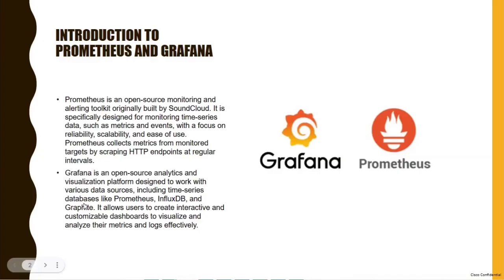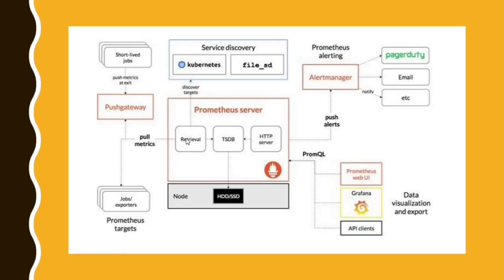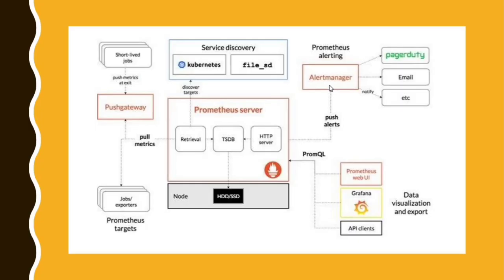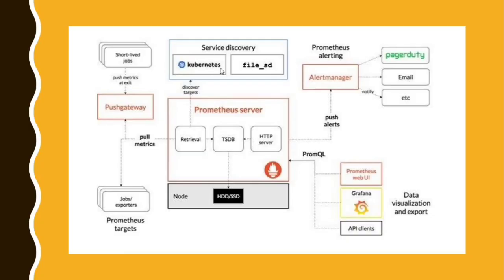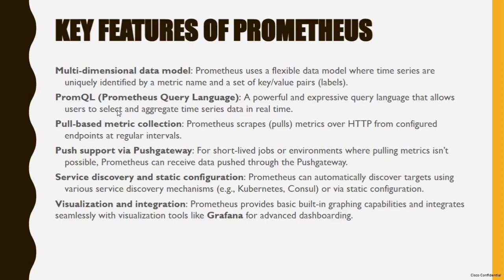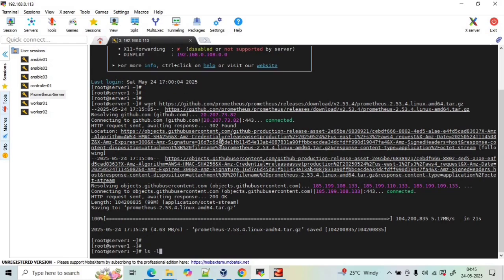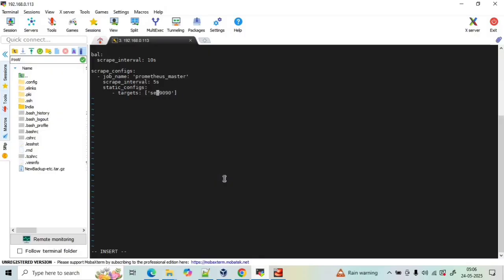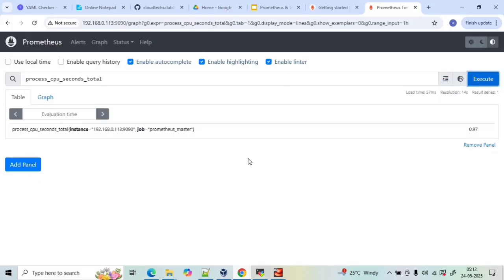🔥 Prometheus Introduction | Setup, Architecture & Quick Start Guide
🚨 Looking to monitor your applications like a pro? Meet Prometheus – the open-source monitoring solution trusted by DevOps teams worldwide!

In this video, we’ll give you a quick and clear introduction to Prometheus, walk through its core architecture, and show you how to install it step-by-step on your machine.

📌 What You'll Learn:

What is Prometheus and why it matters
Prometheus architecture simplified - Scraping, Time-Series DB, Exporters, etc.
Installation demo - Linux
Real-world use cases & integration tips

✅ Whether you're a beginner or brushing up your DevOps toolkit — this guide is all you need to get started with Prometheus.

Prometheus 3.0
Prometheus exporters
Prometheus Alertmanager
Prometheus monitoring
Prometheus metrics
Prometheus time series
Prometheus setup
Prometheus installation
Prometheus architecture
Prometheus query
Prometheus scrape
Prometheus exporters
Prometheus Grafana integration
Prometheus Docker
Prometheus Kubernetes
Prometheus Helm
Prometheus OpenTelemetry
Prometheus Grafana setup
Prometheus Grafana monitoring
Grafana dashboards
Grafana visualization
Grafana monitoring
Grafana installation
Grafana setup
Grafana time series
Grafana Prometheus
Grafana Loki
Grafana Tempo
Grafana Mimir
Grafana Pyroscope
Grafana observability
Grafana cloud
Grafana alerts
Grafana metrics
Grafana OpenTelemetry
Grafana Alloy
Grafana Kubernetes
Grafana Docker
Grafana Helm
Grafana tutorial
Grafana dashboard setup